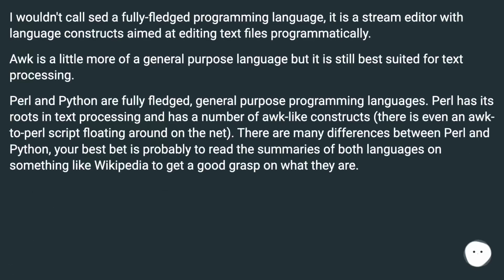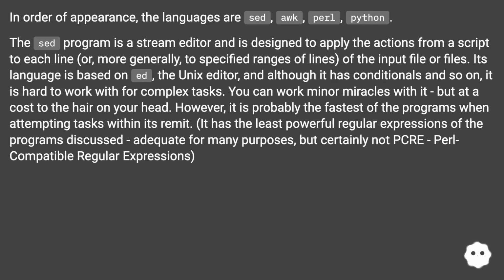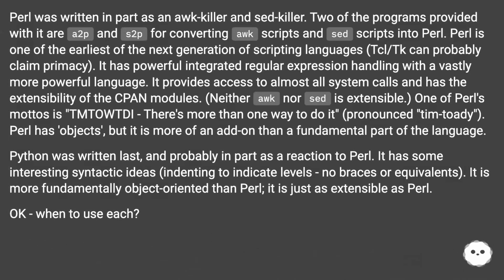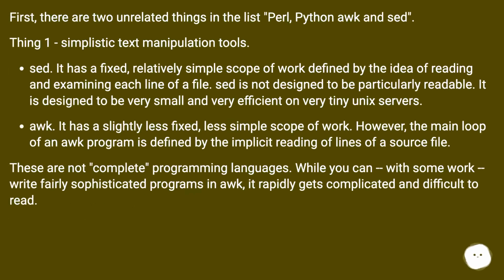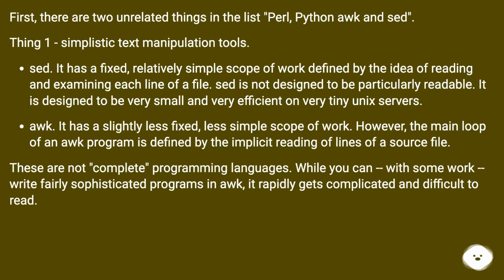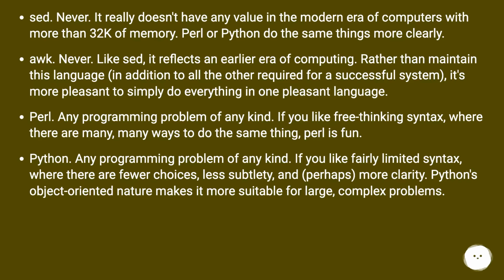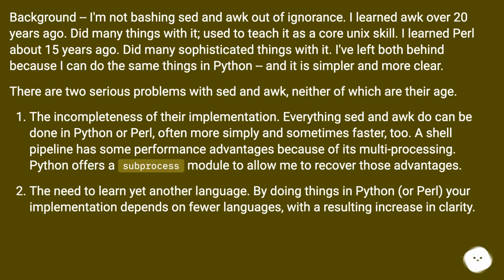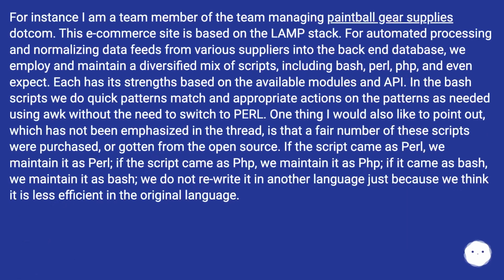What are the differences between Perl, Python, AWK and sed?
Chapters
00:00 What Are The Differences Between Perl, Python, Awk And Sed?
00:12 Answer 1 Score 23
00:49 Accepted Answer Score 608
03:51 Answer 3 Score 20
06:32 Answer 4 Score 18
08:04 Thank you